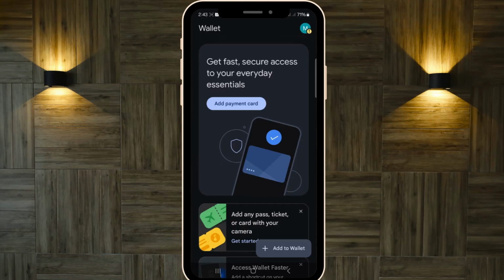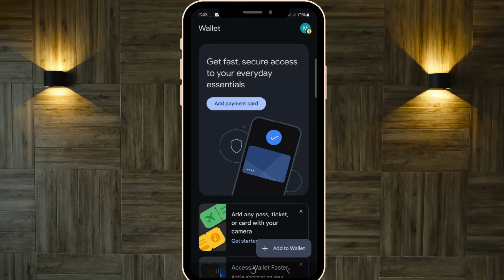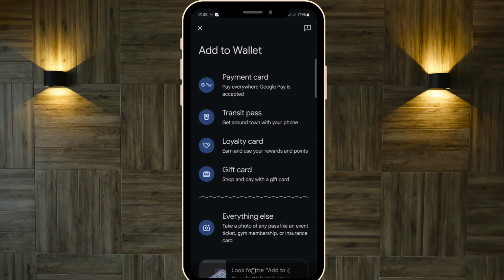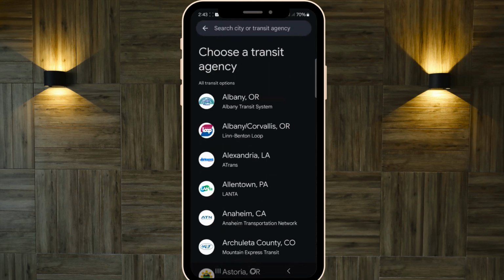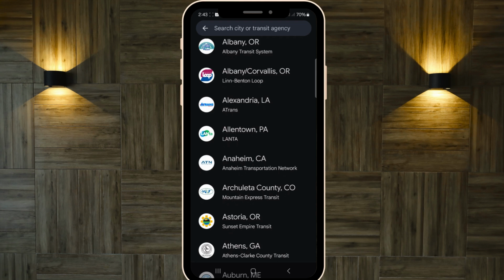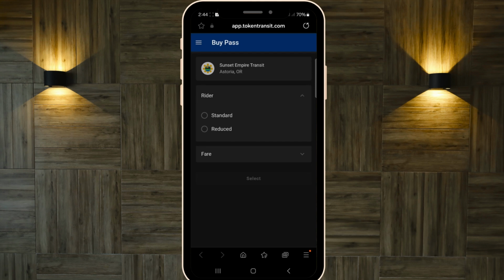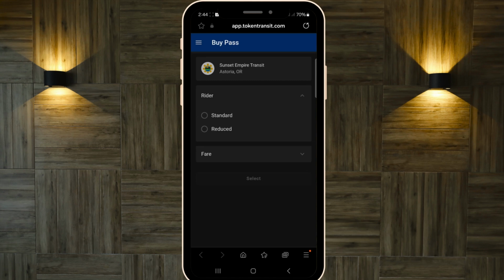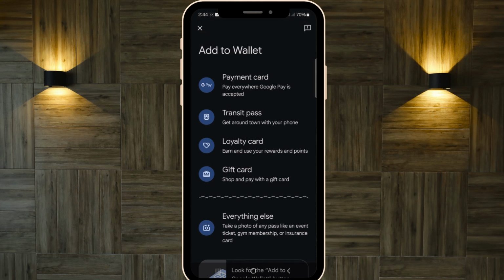How to add a transit pass to Google Wallet (full guide)